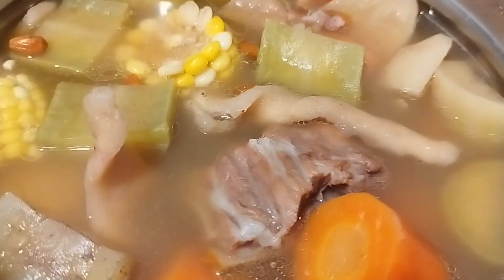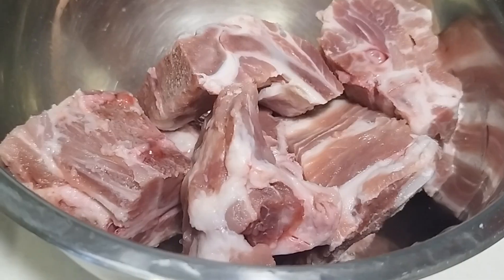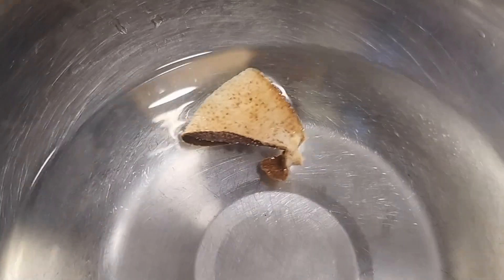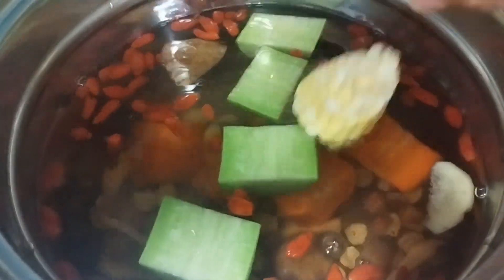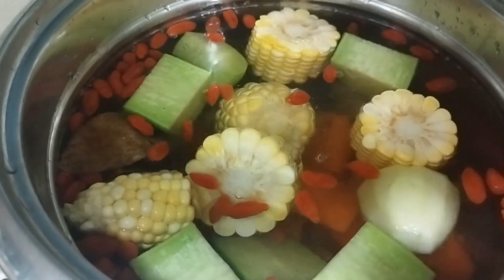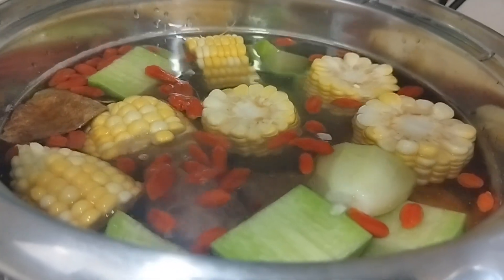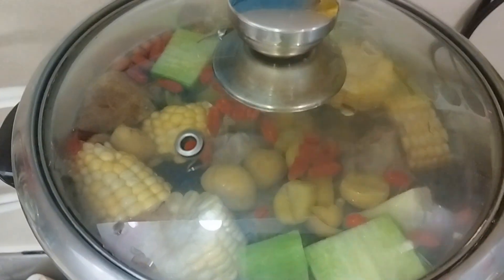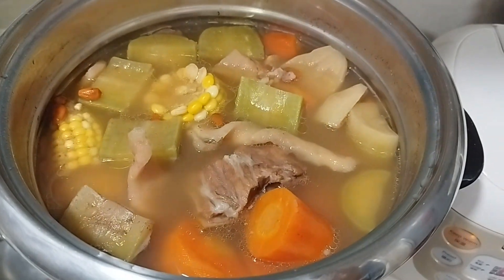Green Radish Carrots and Corn Soup Recipes